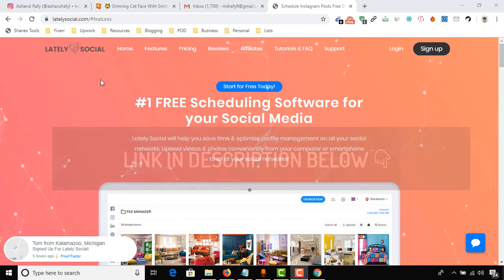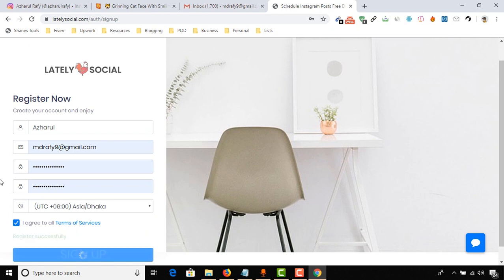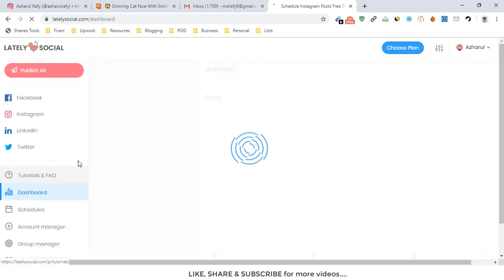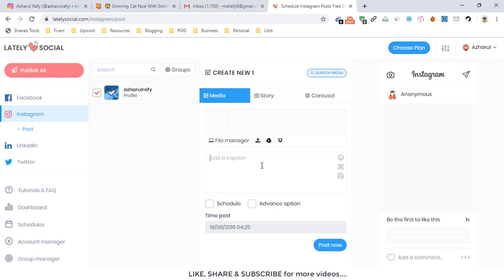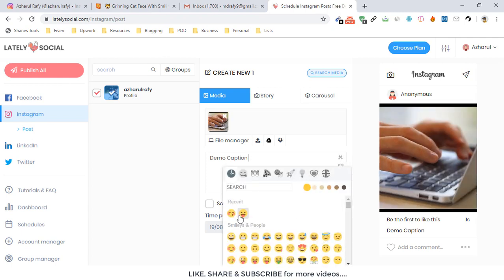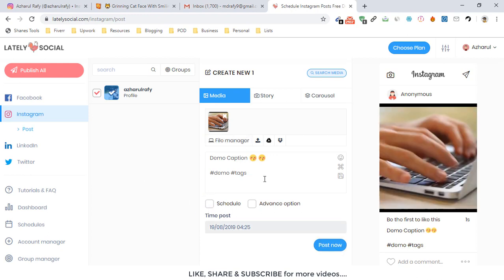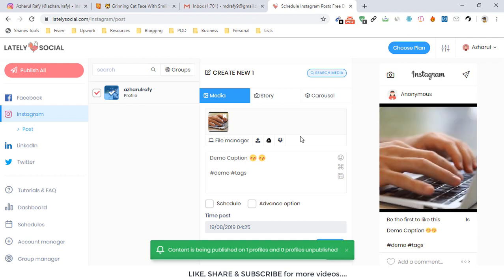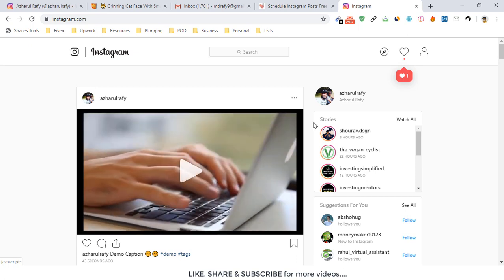How to Upload a VIDEO on Instagram from Mac or Windows Computer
Learn how to upload a video post on Instagram from your pc, computer or laptop.

How to become a Data Entry Professional with NO EXPERIENCE?

Kind Regards,
Azharul Rafy